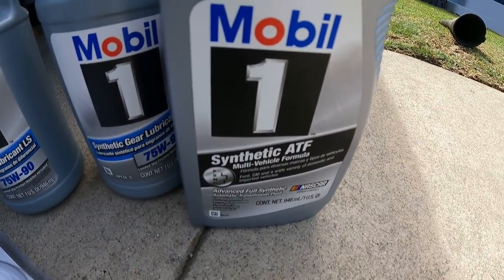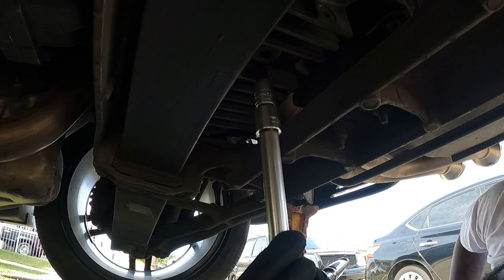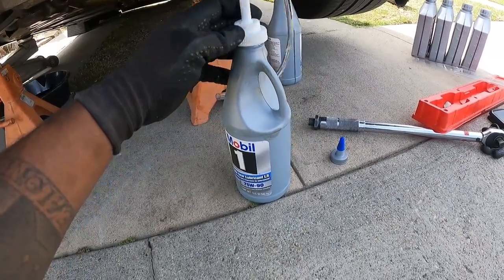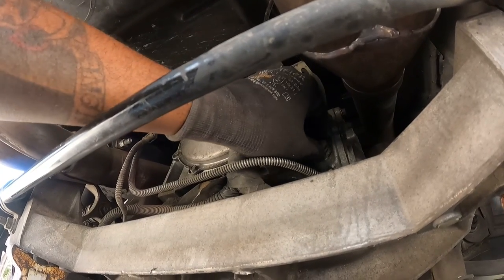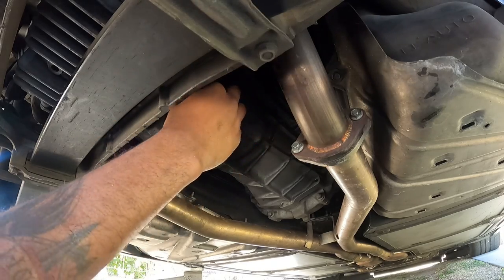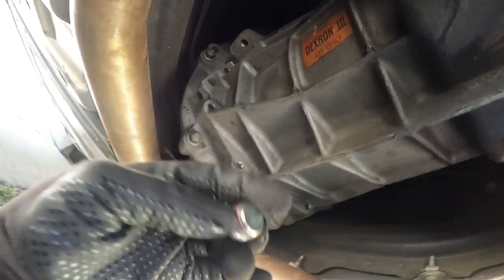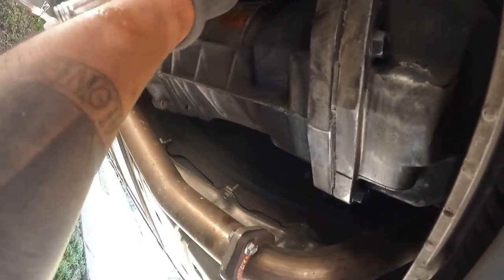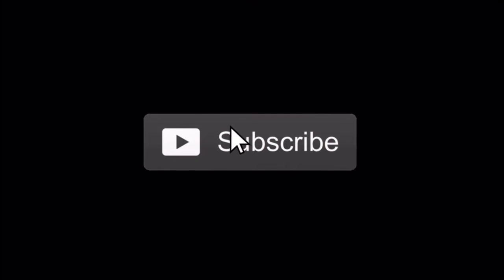How to Change C5 Corvette Rear Differential and Transmission(T56) Fluid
Changing the rear differential and transmission fluid on my manual 2004 c5 corvette, I used Mobil 1 synthetic fluids but I have heard issues regarding synthetic transmission fluid in pre 2000 models.

Filming Equipment:
Hotem iSteady pro 4 gimbal